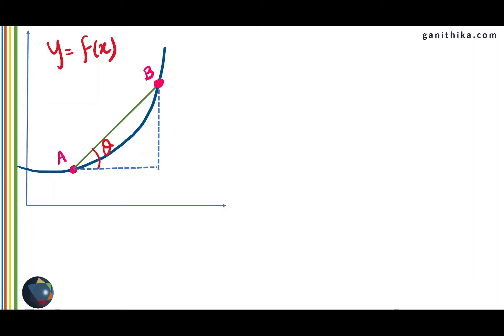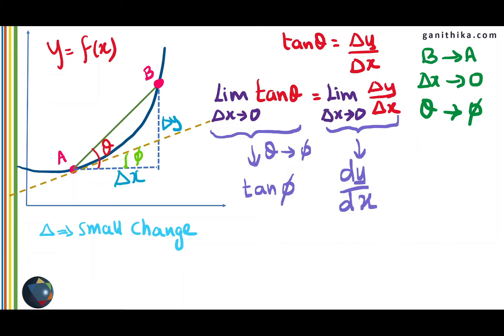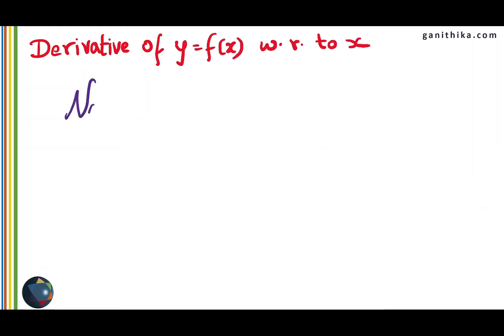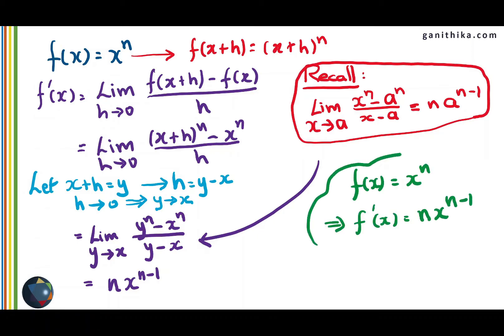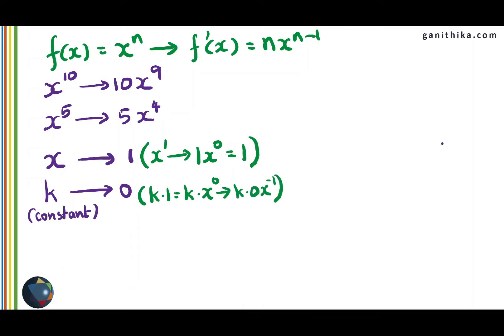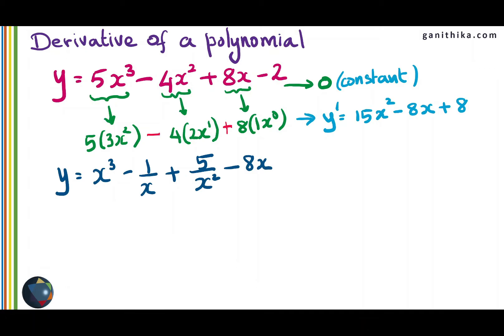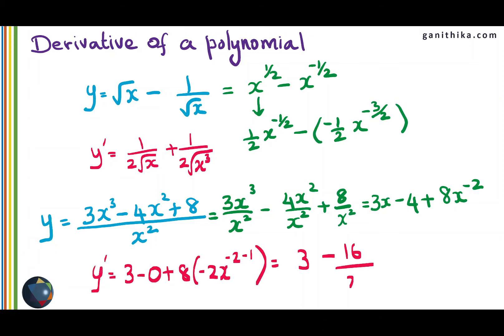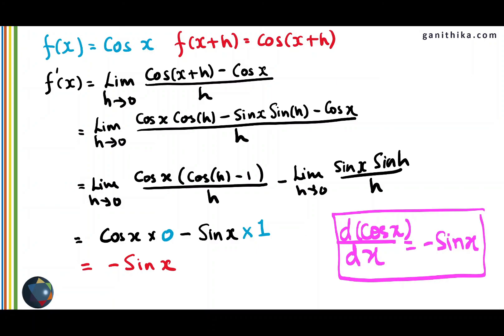Derivatives of polynomial and trigonometric functions using First Principle Method.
In this video you can learn  how to find the derivative of basic functions such as x^n and trigonometric functions such as sine and cosine functions. You will also learn how to apply them on polynomials.

Are you interested in mathematics but not sure you can understand it? is for you! It has contents from basic mathematics in all topics slowly taken to the higher levels. It has something for fun loving mathematicians. Teachers can make use of videos and worksheets in their classes.
This video demonstrates the geometrical meaning of derivatives and gives the proof of First Principle Method to find the derivatives of functions. You can also understand how this method is applied to find the derivatives of polynomial functions and some trigonometric functions.